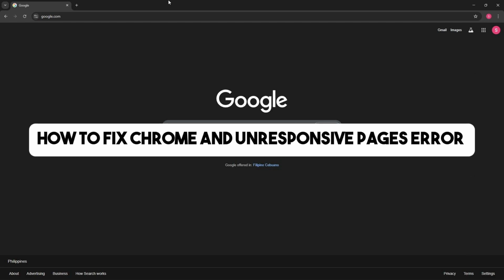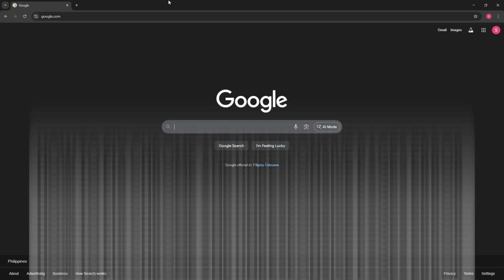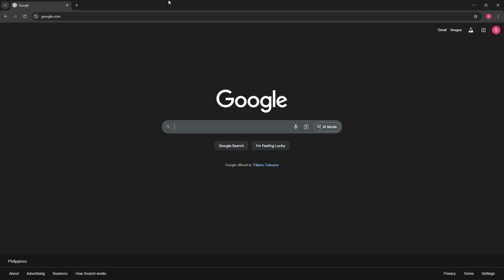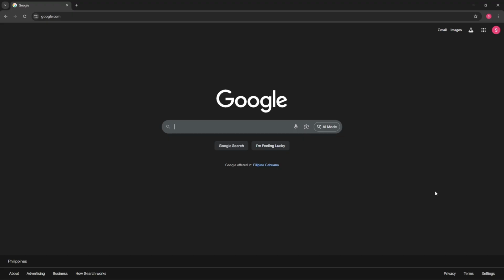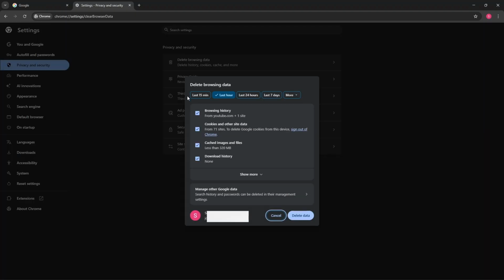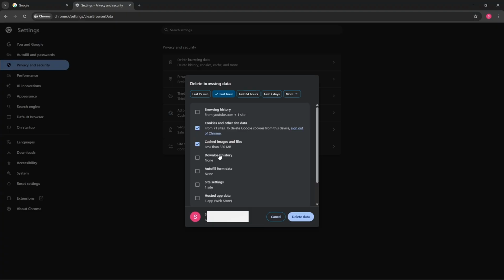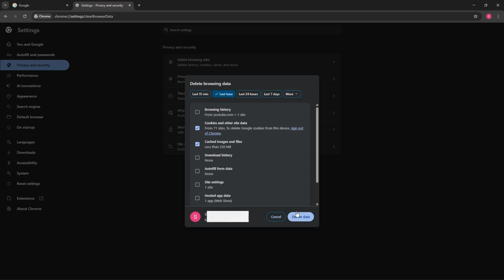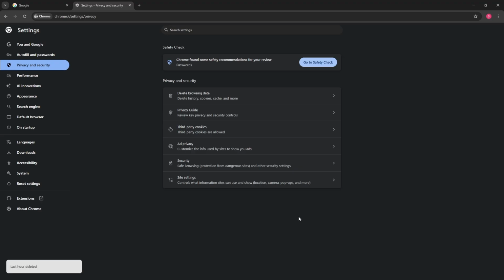How to Fix Chrome Unresponsive Pages Error!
Are you experiencing unresponsive pages in Google Chrome? 😫 Don't worry! In this DelftStack tutorial, we'll show you simple steps to fix Chrome unresponsive errors, speed up your browser, and enjoy smooth browsing again.

🔹 What You'll Learn in This Video:
✅ How to close background applications that may cause Chrome to freeze.
✅ Using Task Manager to terminate hidden apps slowing down Chrome.
✅ Clearing Chrome's cache, cookies, and other site data to improve performance.
✅ Deleting browsing data for all time to fully reset Chrome.
✅ Optional: Clear download history and other categories to free up space.

📌 Timestamps ⏱
00:00 - Introduction
00:12 - Close background applications to fix unresponsive pages
00:48 - Check for hidden apps in Task Manager
00:56 - Open Chrome settings via three-dot menu
01:03 - Go to Privacy & Security → Delete Browsing Data
01:18 - Clear cache, cookies, and site data
01:31 - Optional: Delete download history and browsing history
01:36 - Select "All Time" to reset Chrome completely
01:52 - Summary and final tips

Unresponsive pages can slow down your workflow and make browsing frustrating. This tutorial gives you step-by-step solutions to free up Chrome, improve performance, and prevent errors from happening in the future.